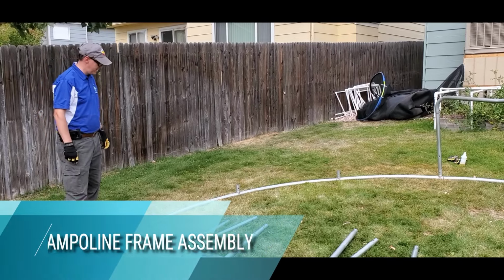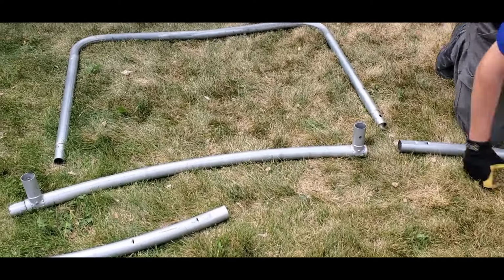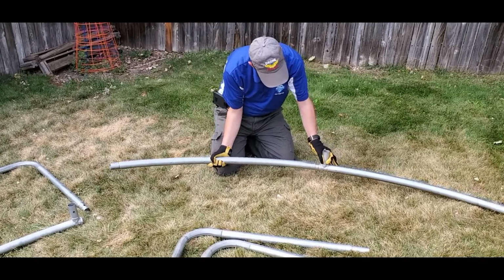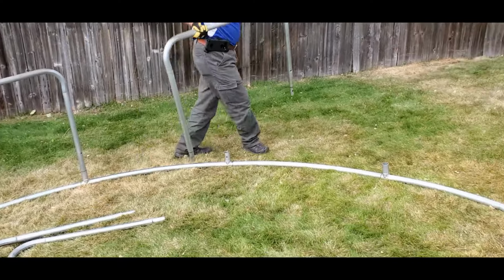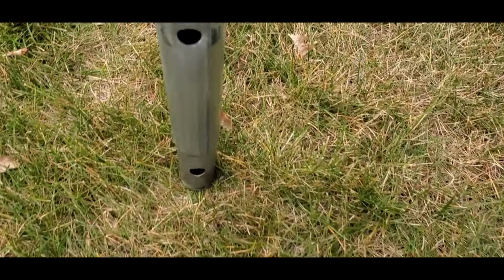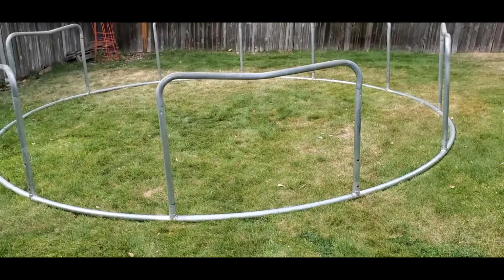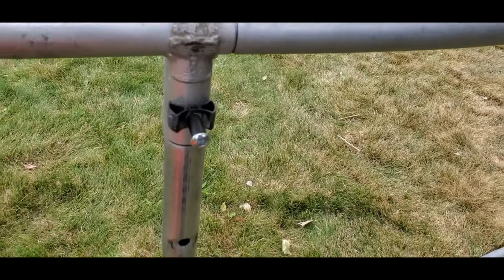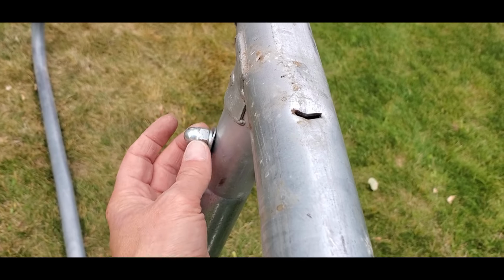Trampoline Frame Assembly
How to assemble a 14 foot trampoline frame. We purchased this trampoline used and when we got it home, we struggled to get the frame together as there was something we were missing in putting the frame together, but once we found the problem, it went together easily.